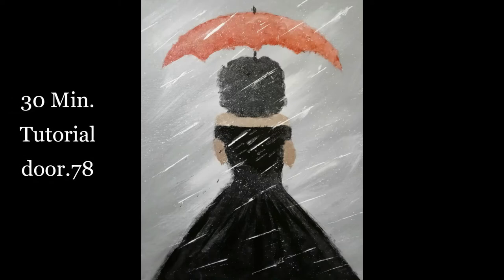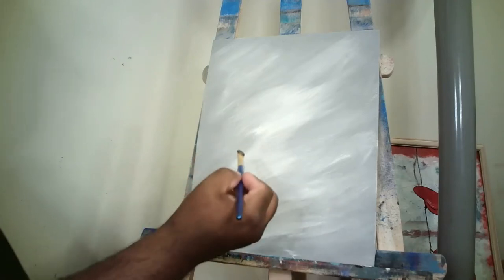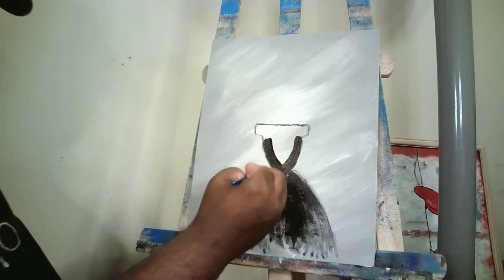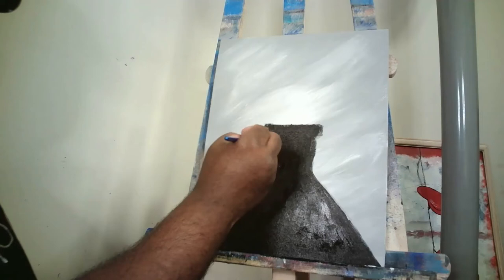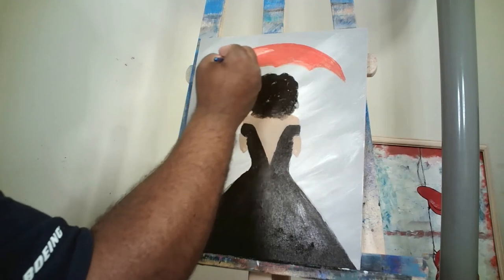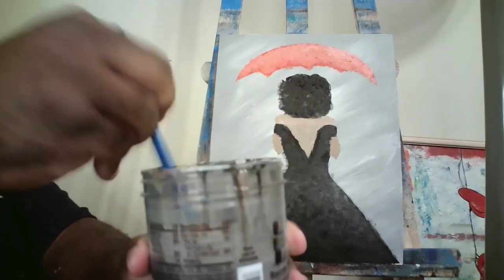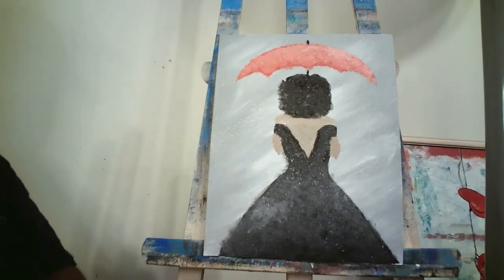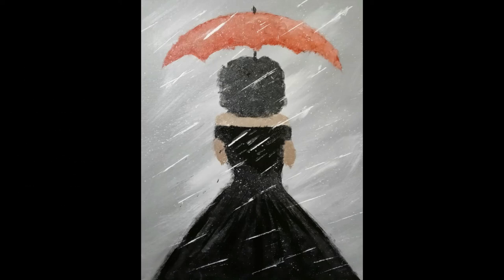How to paint a lady with a red umbrella easy acrylic 30 min tutorial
This is a quick step by step 30 minute  tutorial.
Acrylic Colors: black , white, red, brown.
): large flat brush, medium filbert, painting knife.
Canvas 11x14 inch